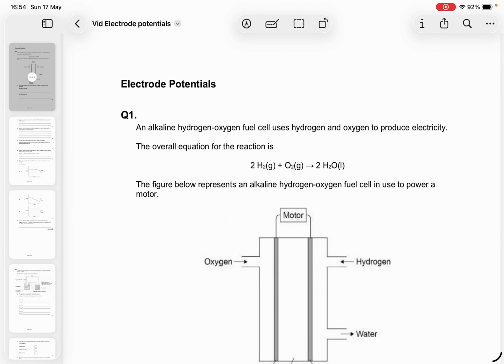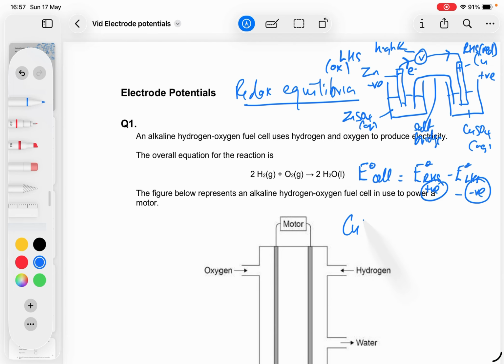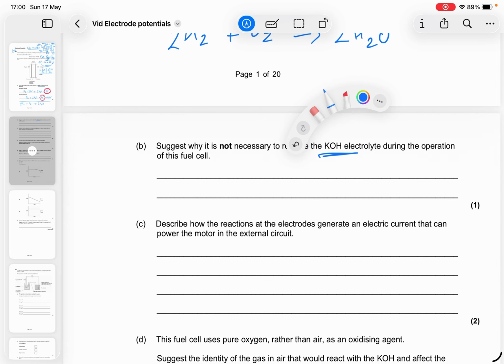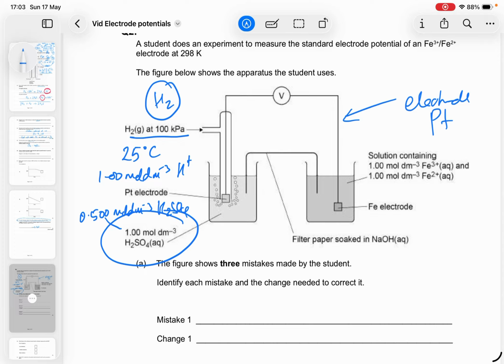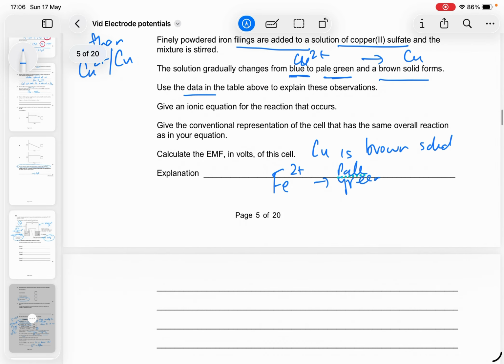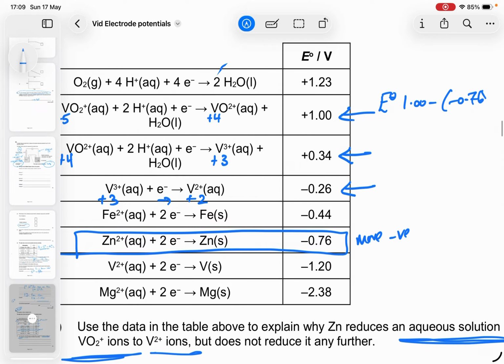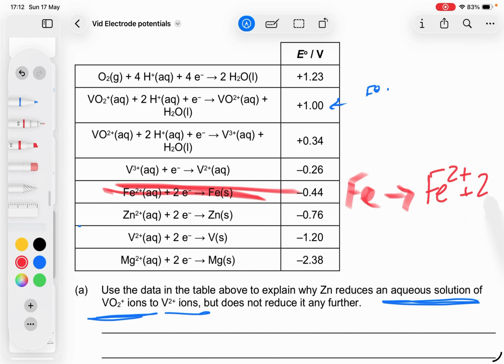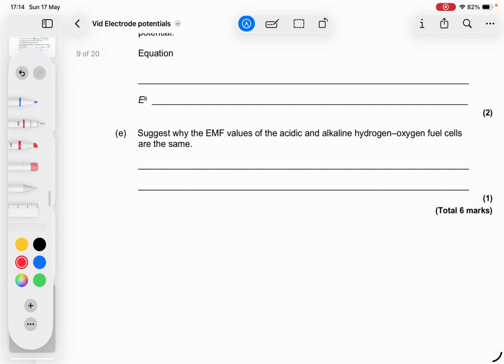A-level Chemistry Electrode Potentials & Cells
Exam questions walk through on electrode potentials